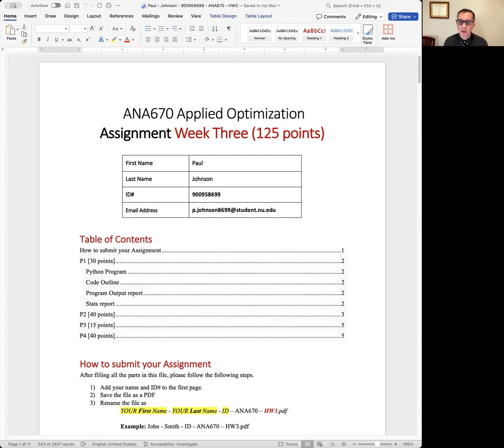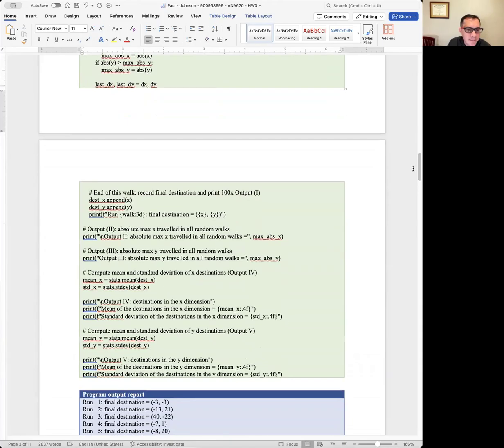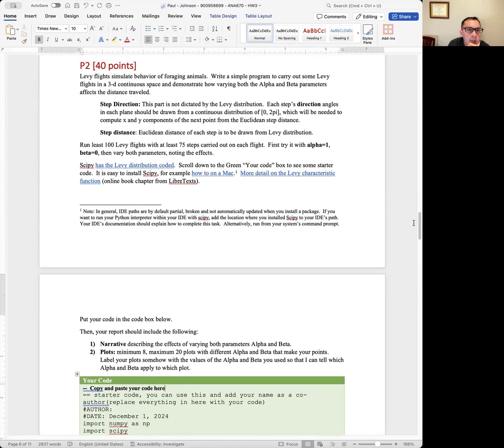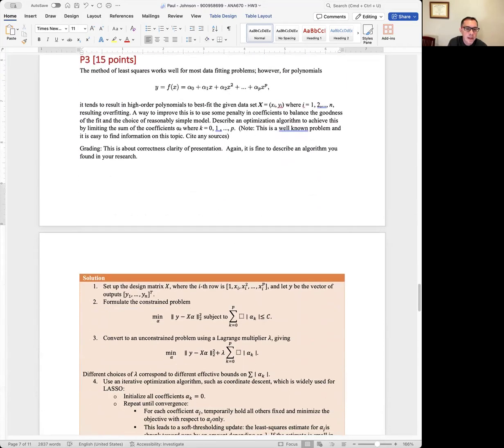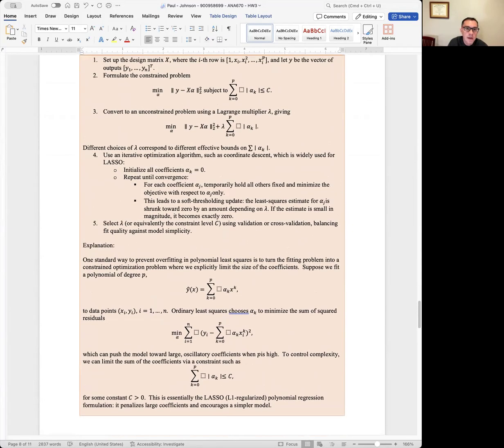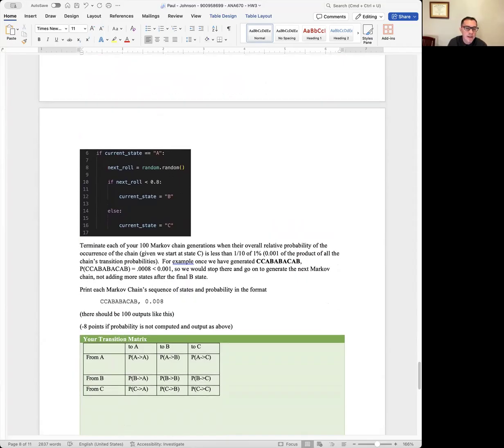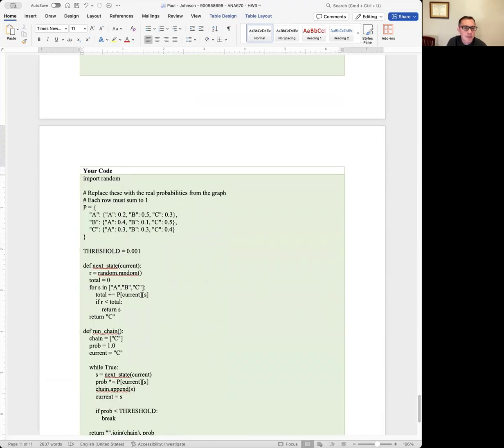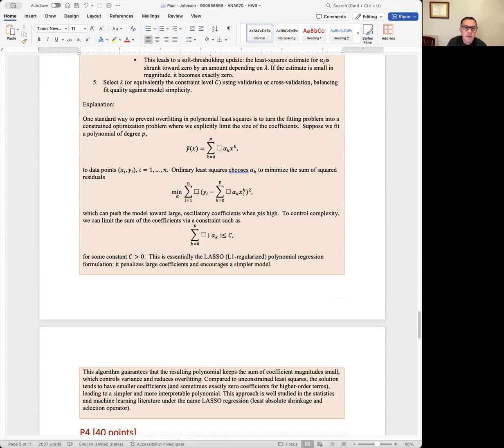video 915c1330 45df 4c0d 9acf 6b06423349f5